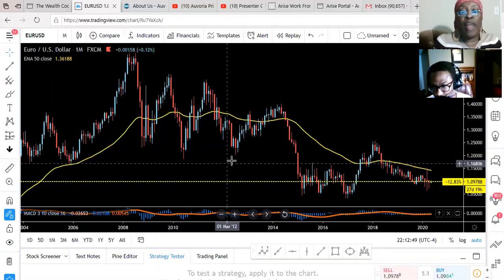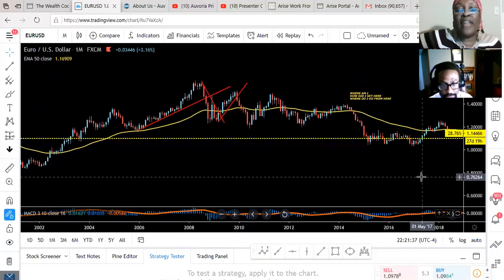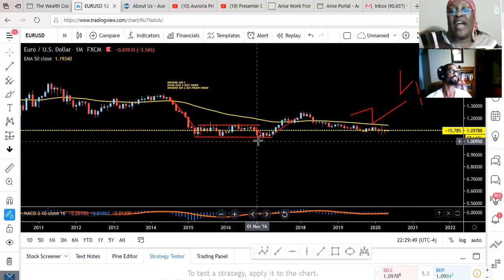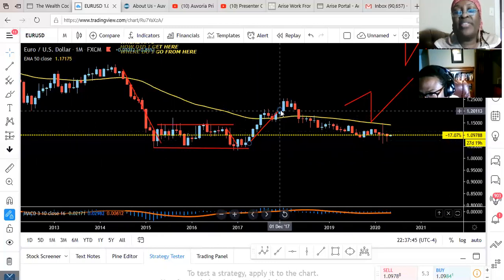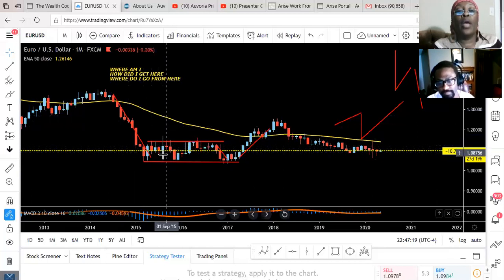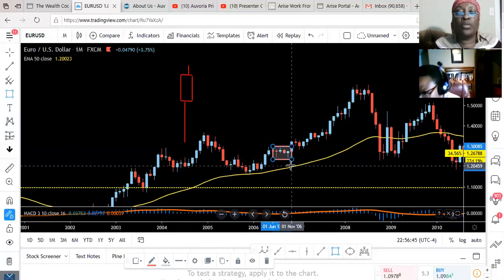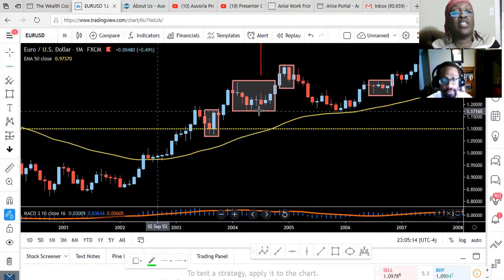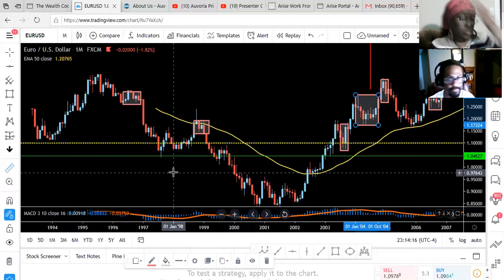JASON COACHING SESSION